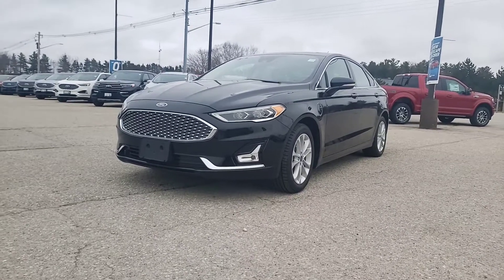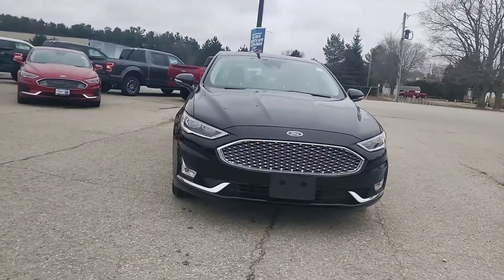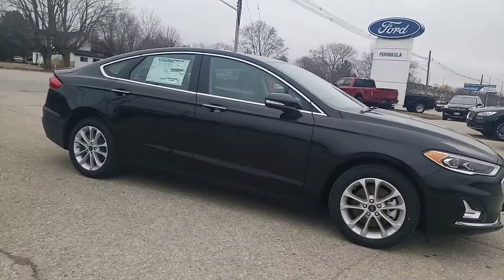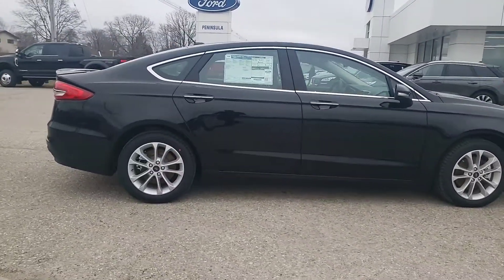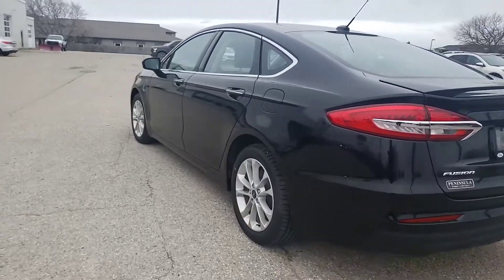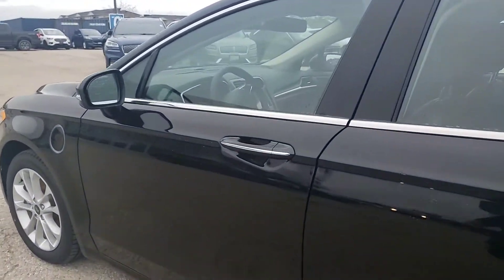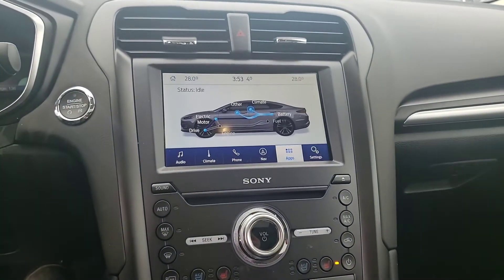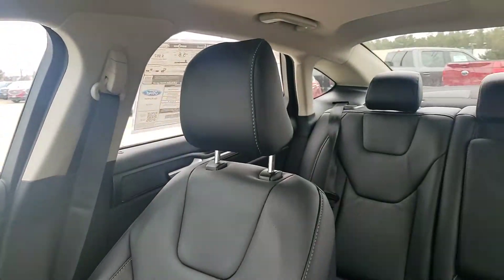2020 Fusion Energi for Alan